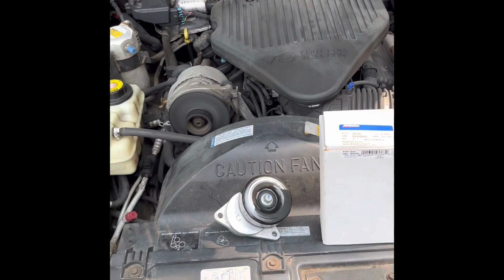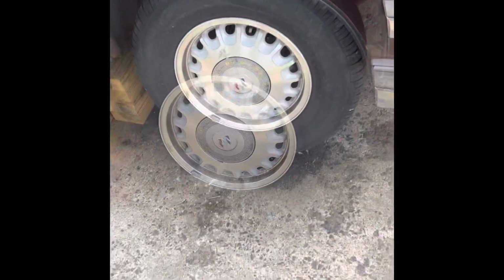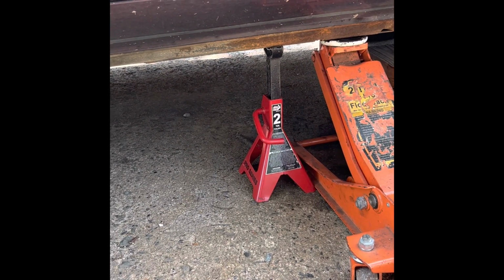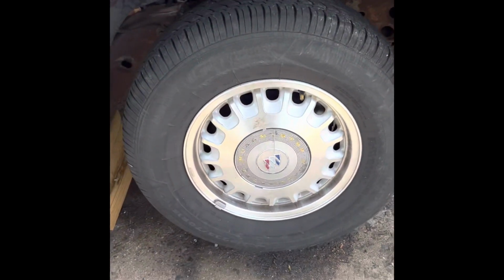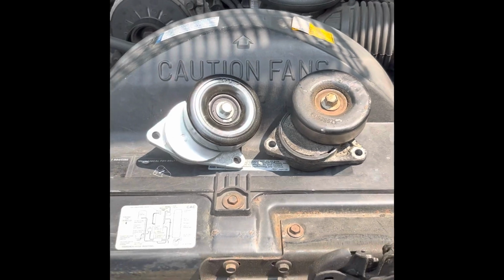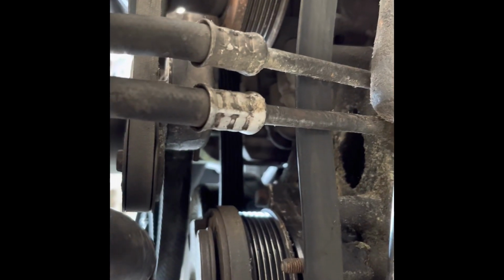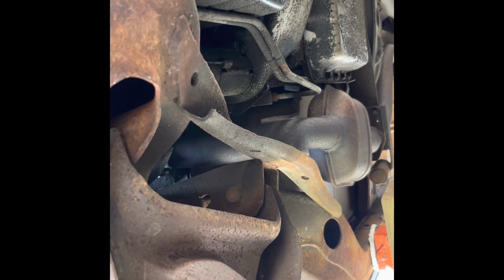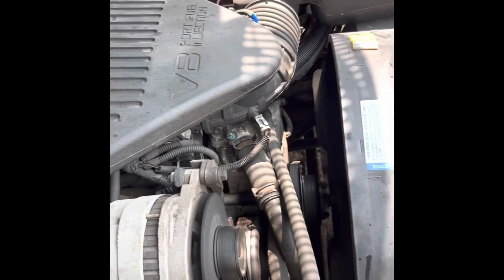Buick Roadmaster build (big bruiser) pt.4 Tensioner assembly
1996 Buick Roadmaster limited tensioner pulley install

Also quick check of the steering components